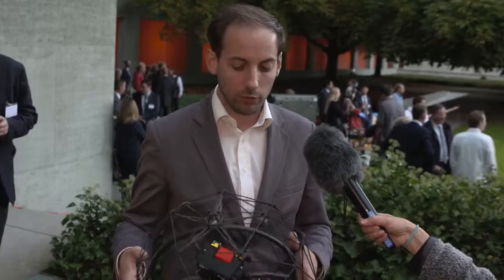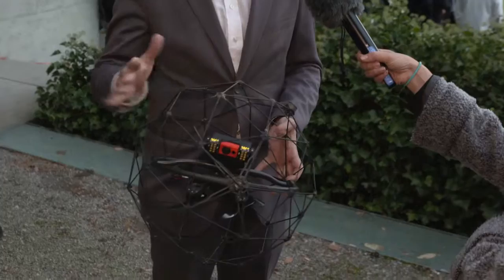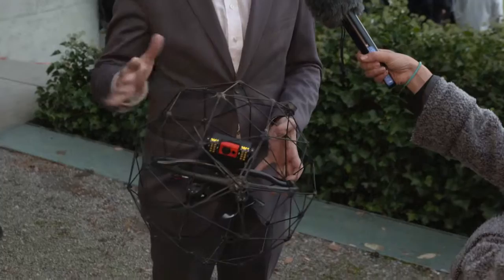Our drone inspects areas too dangerous for people - Patrick Thévoz, Flyability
Patrick Thévoz, Co-Founder and CEO of drone company Flyability presented the drone at the 'Insurance in the age of drones' conference at the Swiss Re Centre for Global Dialogue. The event brought drone experts, drone racers, regulators, lawyers, and a hacker together with Swiss Re clients, to examine how drone technology will impact casualty and aviation insurance in the near and long term.